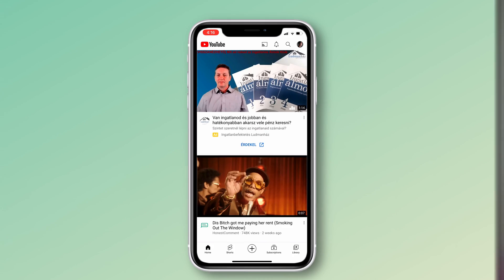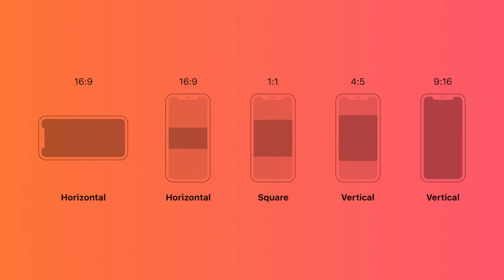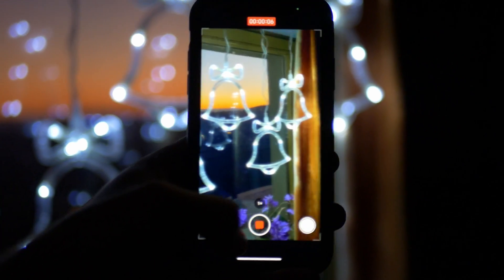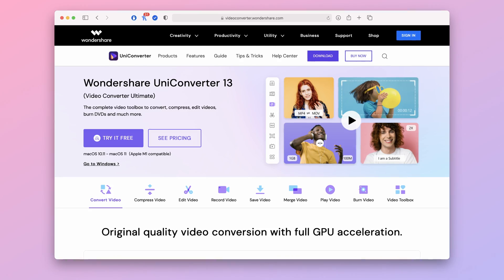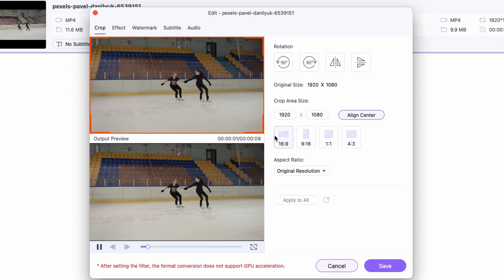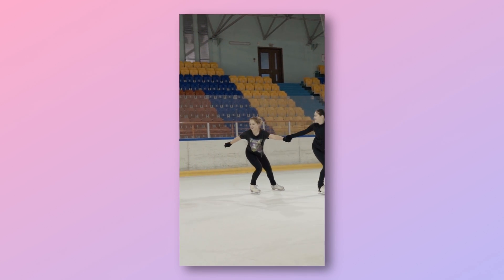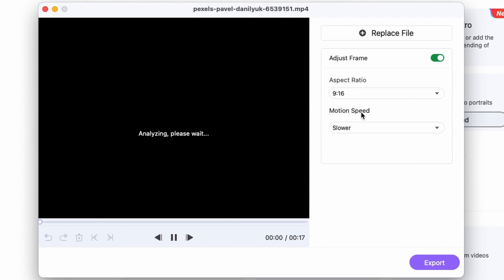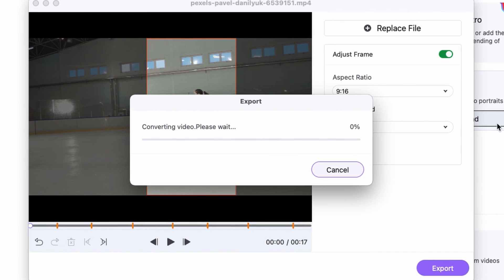How to Resize Videos to YouTube Shorts (Convert Horizontal Video To Vertical)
In this video, we will show you how to change your video for youtube shorts size.
As YouTube recently released Shorts to compete with TikTok, it is important to start using this new media to upload as soon as possible to stay ahead of the trend. Today, we are here to help you reformat the content from the horizontal 9:16 format to the vertical 9:16 format so that you can successfully upload to Shorts and reuse your old content.
With the UniConverter Auto reframe feature, keep your target in the center of the video when it crops the video with Ai.

⌚ Timestamps
0:00 How to reframe videos for YouTube Shorts
0:20 What is YouTube Shorts
1:23 How to resize video aspect ratio with Crop
2:31 How to resize video aspect ratio with ai reframe